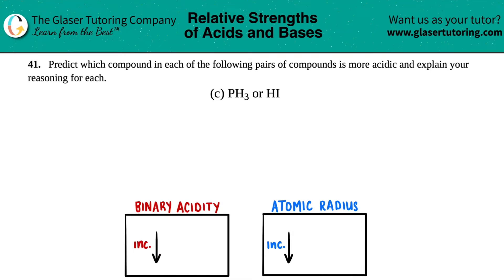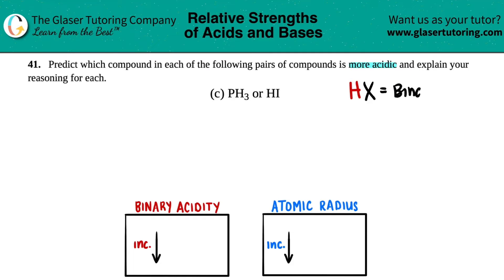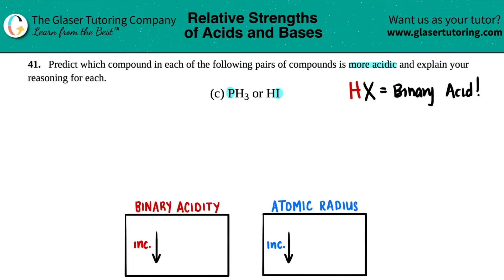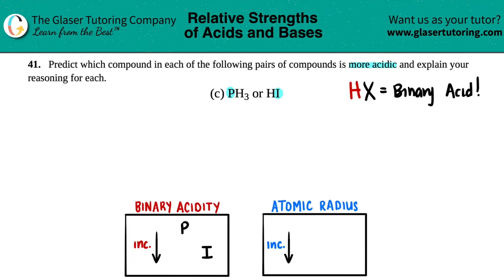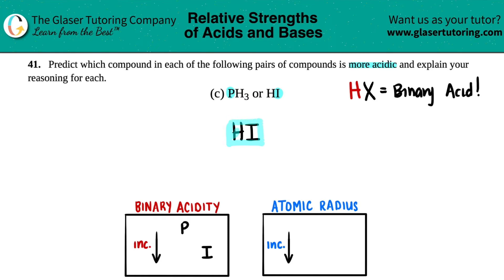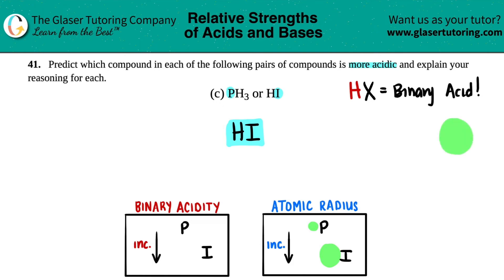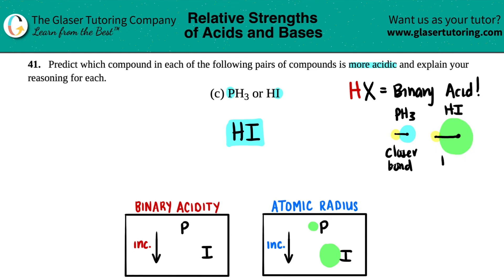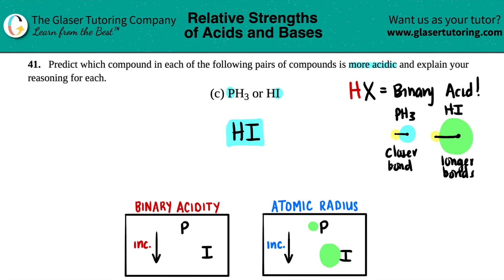14.41c | Which acid is stronger? PH3 or HI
Predict which compound in each of the following pairs of compounds is more acidic and explain your reasoning for each.
PH3 or HI